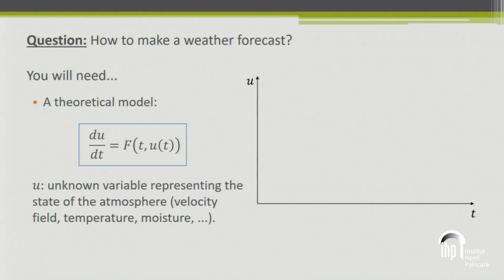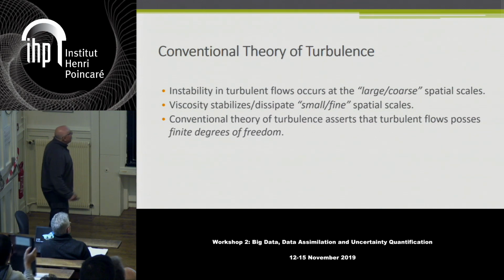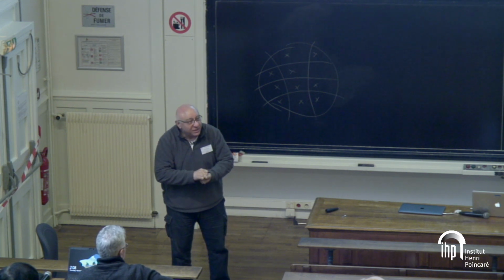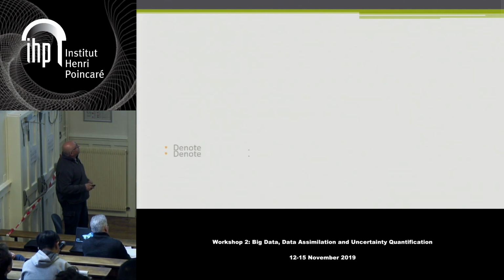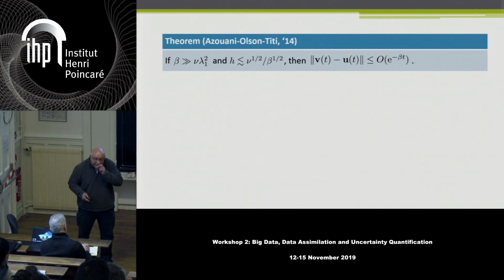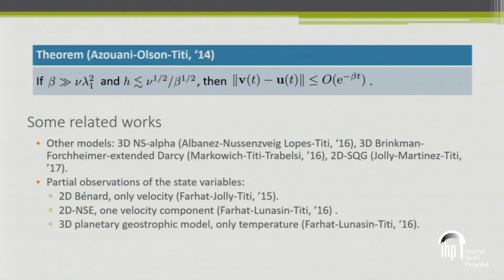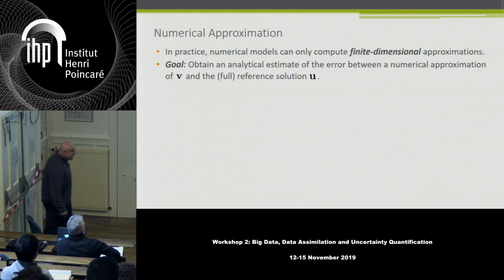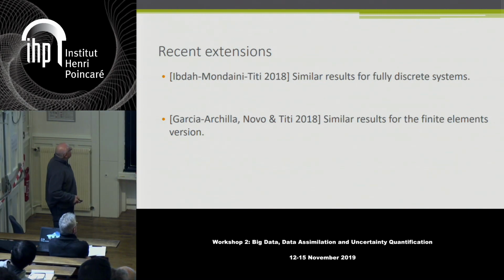Rigorous analysis and numerical implementation... - Titi - Workshop 2 - CEB T3 2019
Titi (Texas A&M U, USA)  / 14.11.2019

Rigorous analysis and numerical implementation of a data assimilation algorithm

Langue : Anglais; Date : 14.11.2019; Conférencier : Titi, Edris; Évenement : Workshop 2 - CEB T3 2019; Lieu : IHP; Mots Clés :